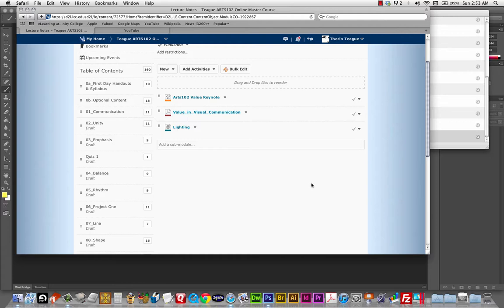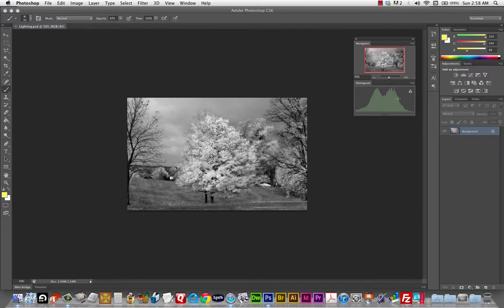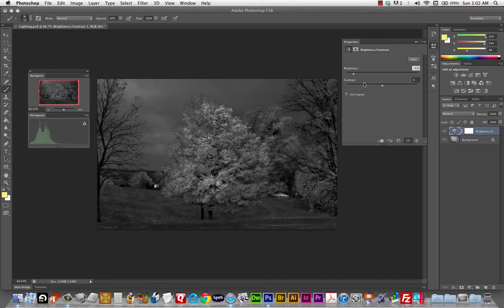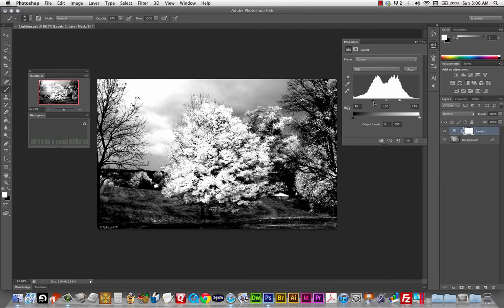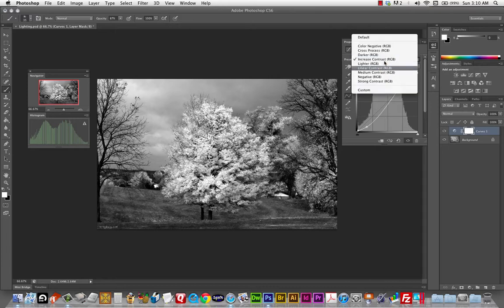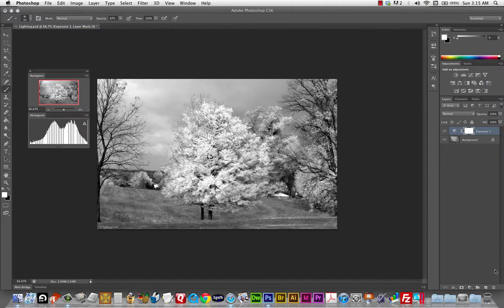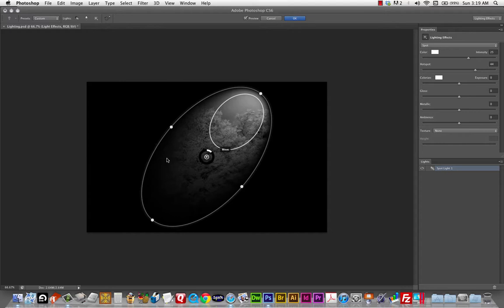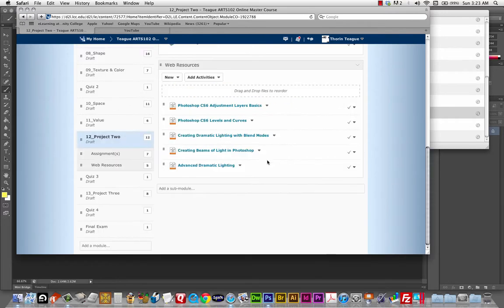Arts102 Unit 12 Photoshop Demo